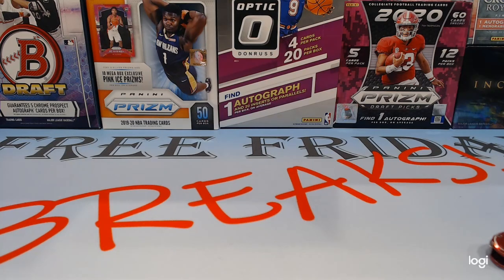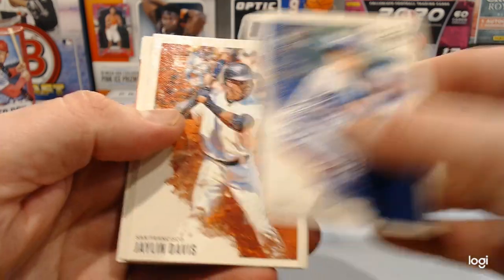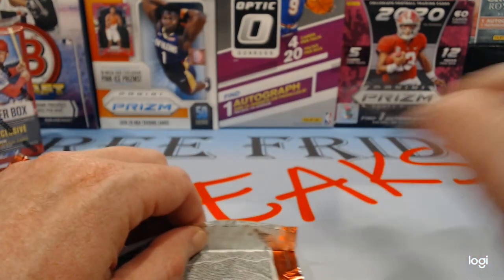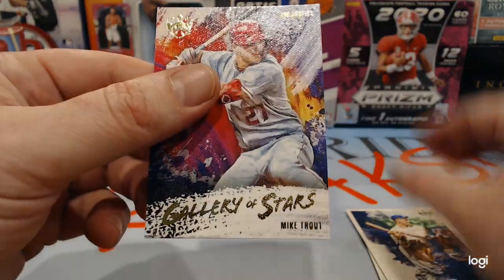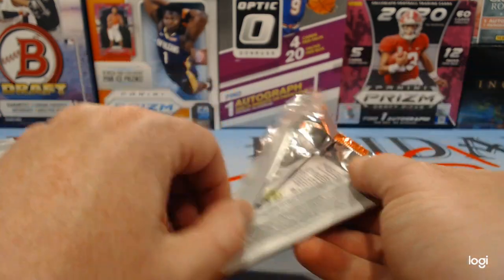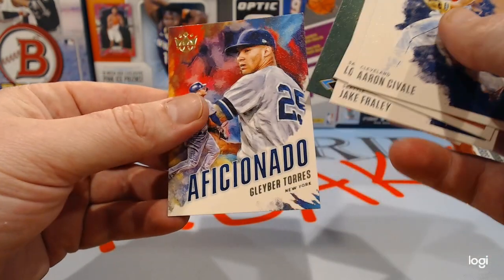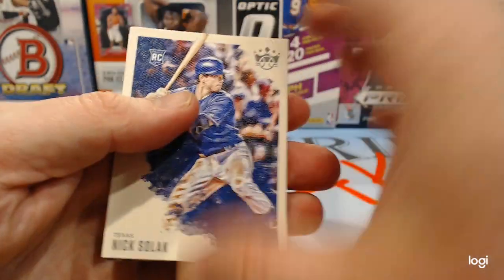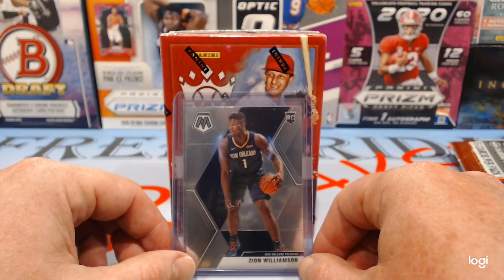2020 Diamond Kings Blasters - Lots of Rookies and Inserts - FREE CARDS ON FRIDAY!!!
2020 Diamond Kings Blasters - Lots of Rookies and Inserts - FREE CARDS ON FRIDAY!!!

Come out on Friday for our live stream at 9 PM EST / 6 PM PST and try and win some free cards.  All you need to do is comment on the live stream video when it posts to the channel.  Winner video will be posted on SUNDAY morning moving forward (to avoid potential spam claims)

This week 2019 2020 Lebron Green Mosaic + Mosaic Zion Base + Diamond Kings Blaster